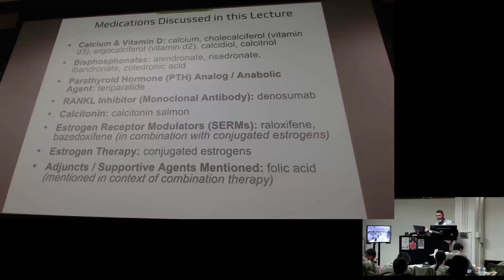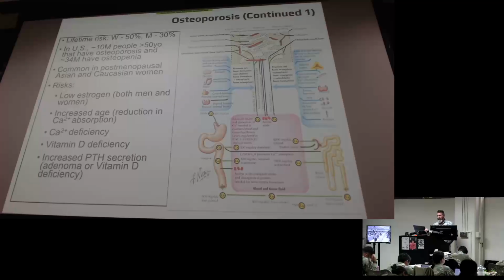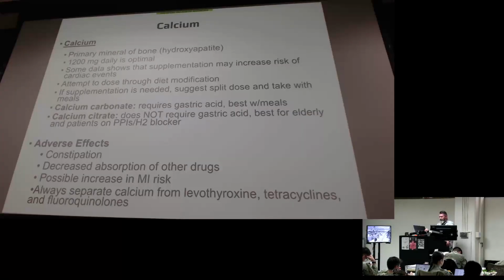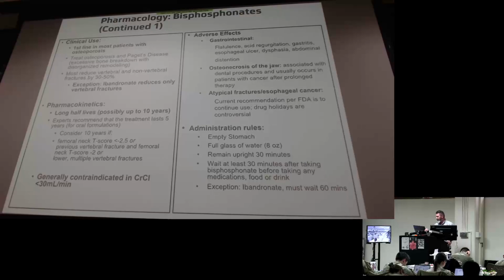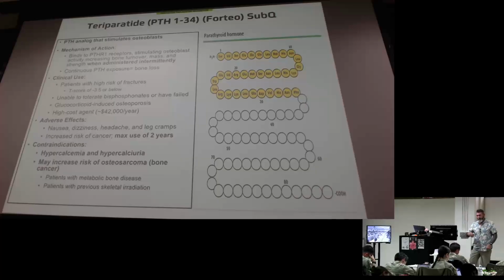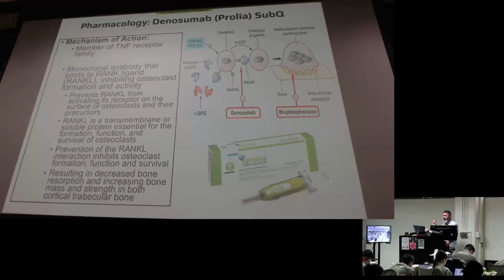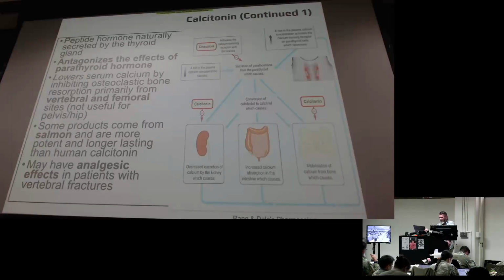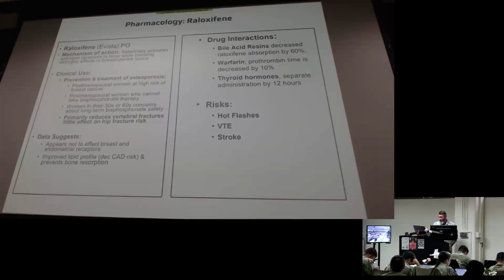Pharm 20 Jul